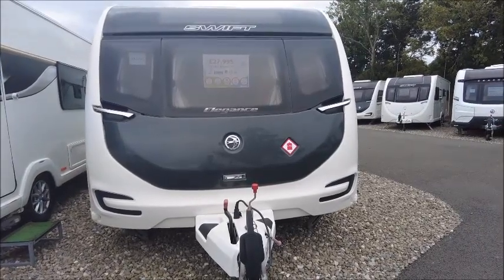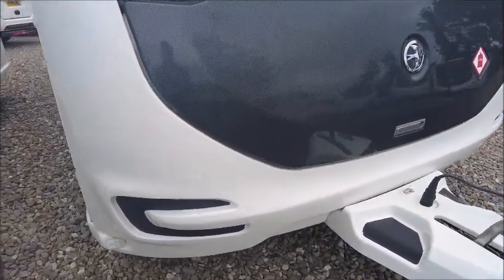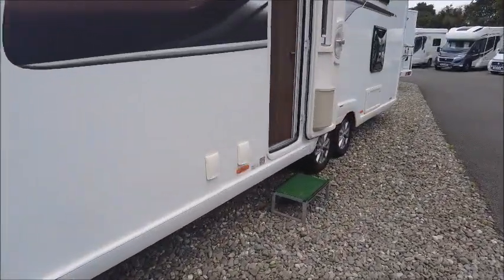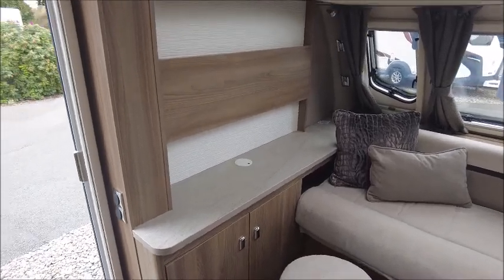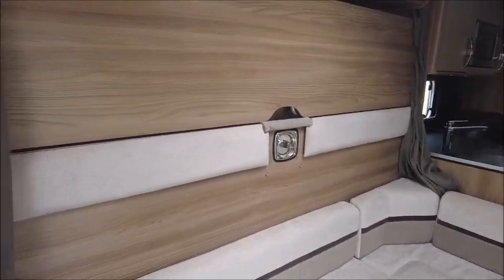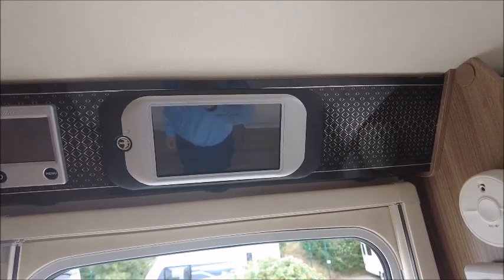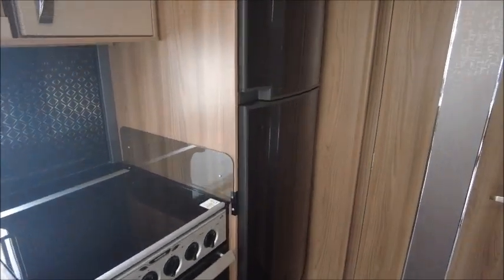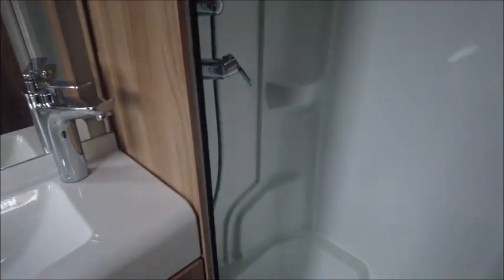Swift Elegance 655 (15122)